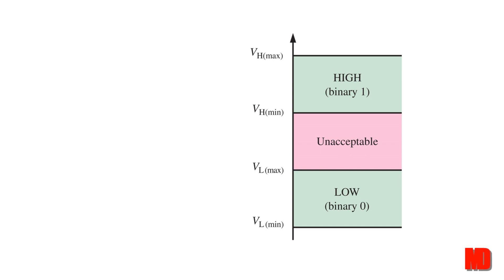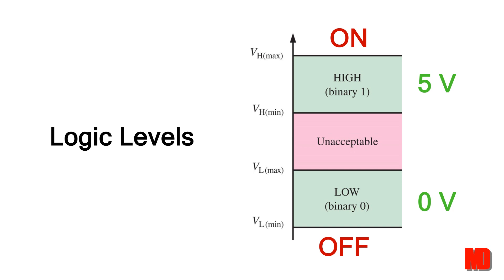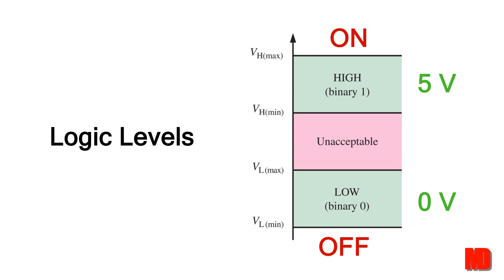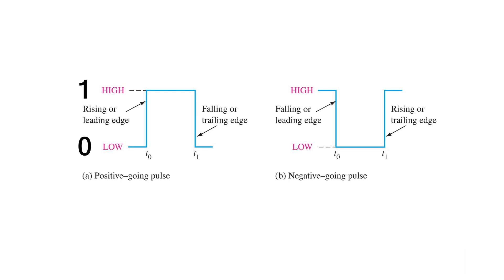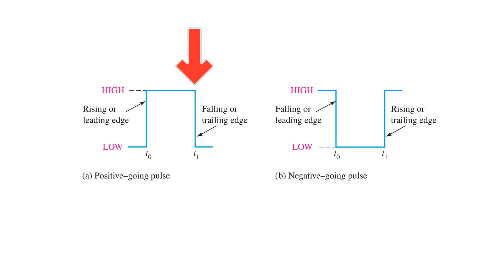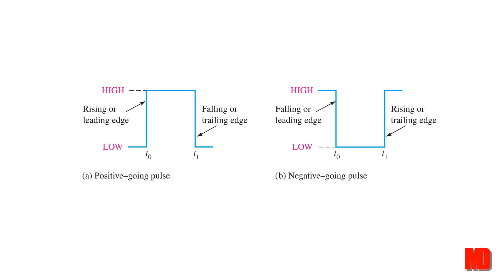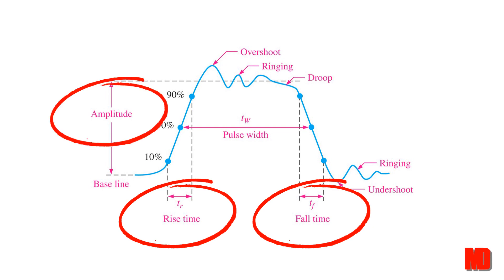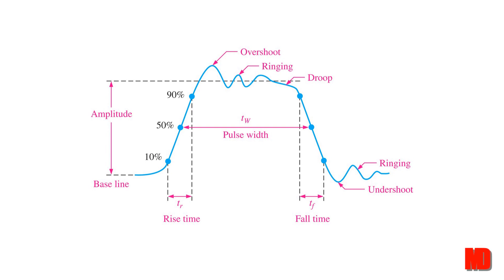Unit 1-2 Logic Levels and Digital Waveforms | DIGITAL FUNDAMENTALS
What are logic levels?  The basics of digital waveforms.  From Chapter 1 in “Digital Fundamentals” by Thomas L. Floyd.
Reference: pp. 6-7
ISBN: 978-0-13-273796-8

Minds: @MindDistillery
BitChute: MindDistillery